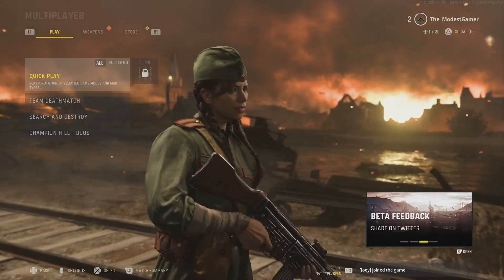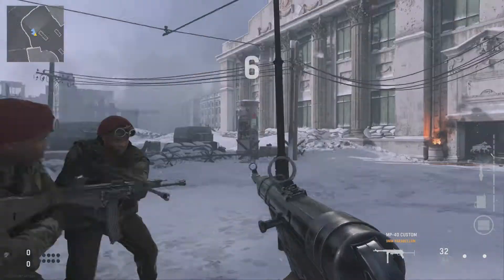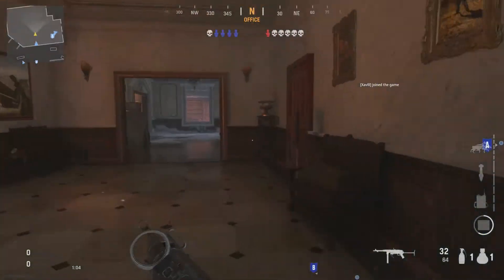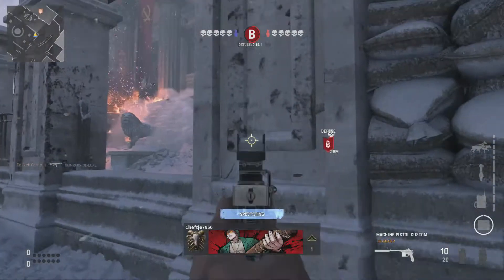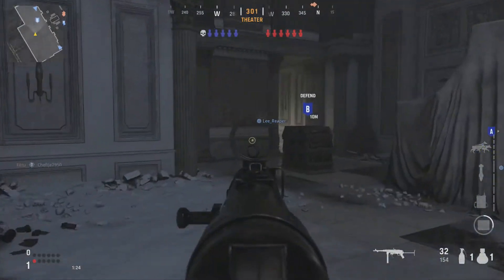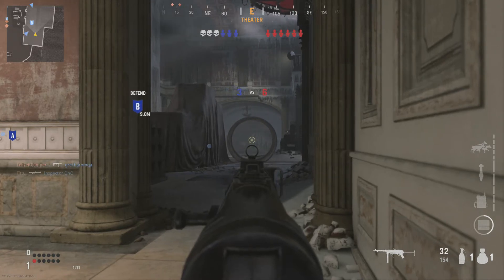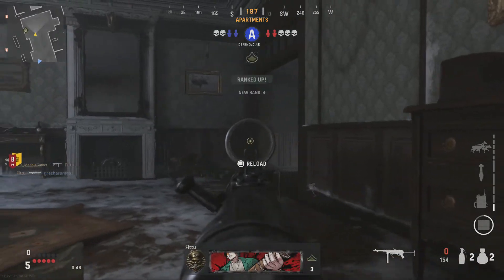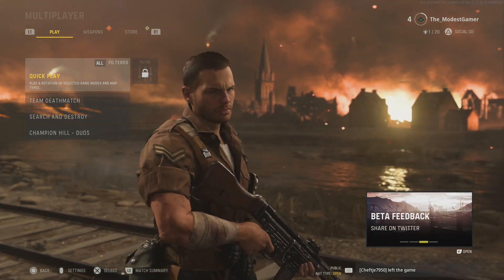Call of Duty Vanguard Beta (PS5) Part 3